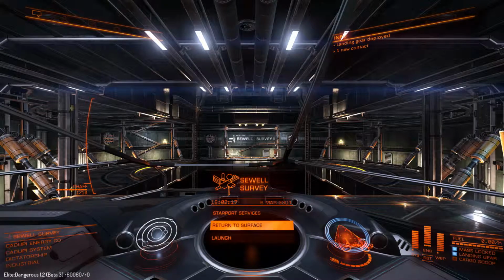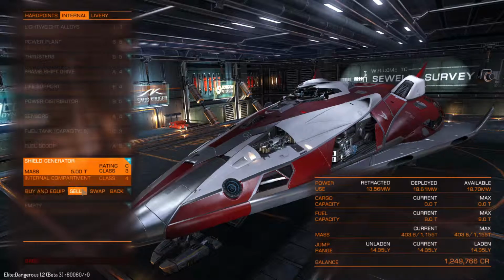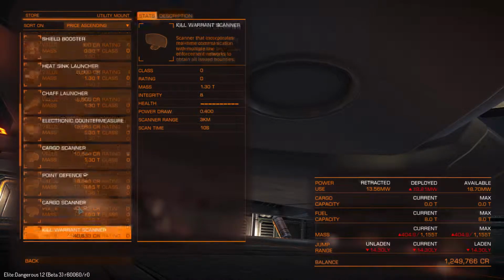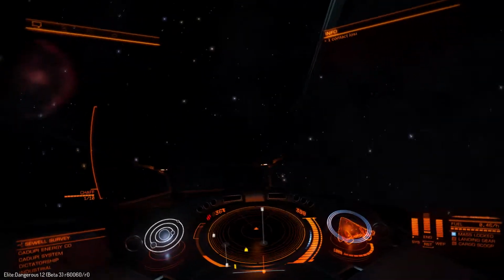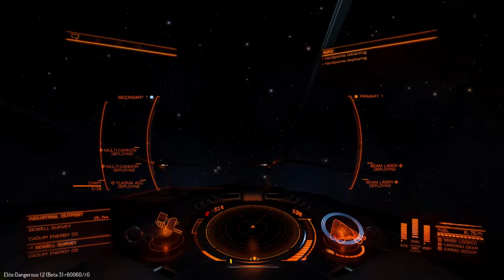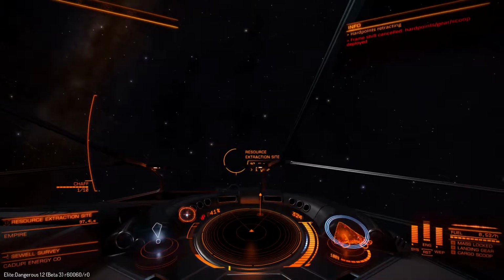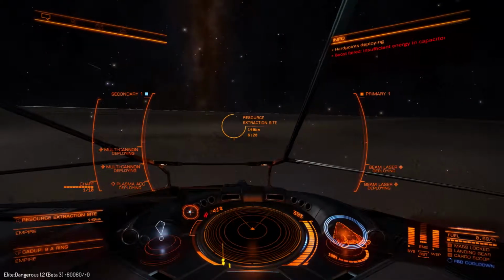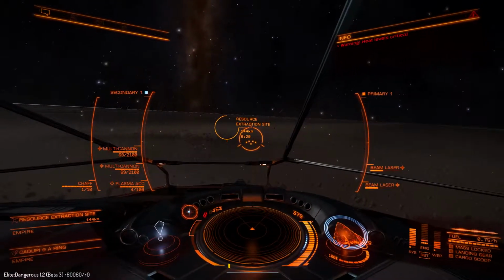Elite Beta 1.2: Fer De Lance First Look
With the Wings patch officially in beta its time to take a look at some of the new features. In this video, I'll be piloting the new Fer De Lance ship and talking about all of its features and outfitting.